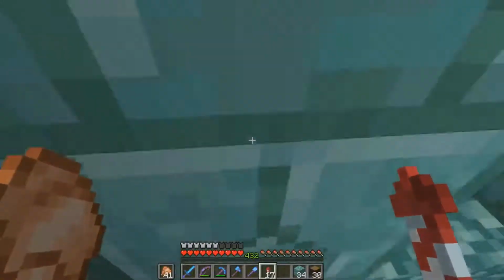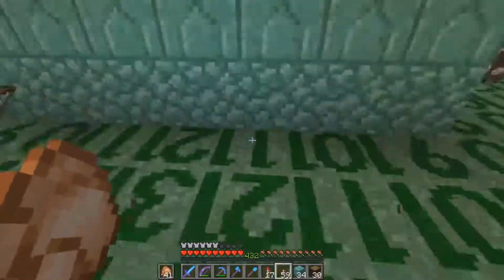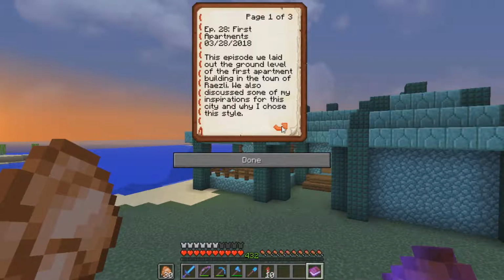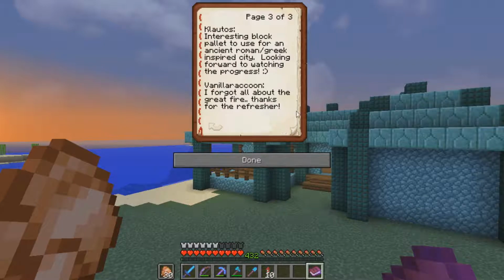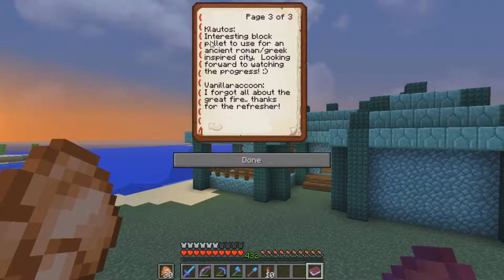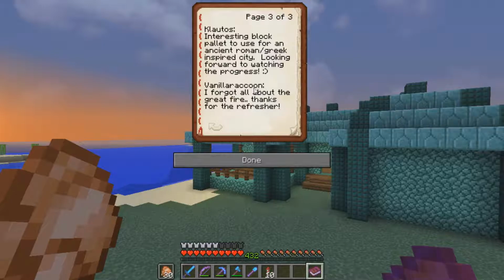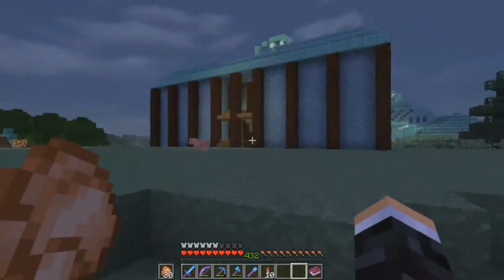BrownieLand - Minecraft 1.12.2 - Domus Town Houses (Ep. 29)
BrownieLand is my First Attempt at a Survival Single Player Let's Play series beginning in Minecraft 1.12 Pre-release 2. This is a series where we will be doing a lot of building that is for decoration purposes and some that can be used like mob grinders and other stuff like that. I will be featuring any Patrons and Twitch Subs in the world as well as my favorite comment from the previous video! Make sure to comment to hopefully get into the History of BrownieLand! I will be offering regular World Downloads for you, my viewers to have a look around and build in with me! Welcome to BrownieLand! Grab some Brownies, a Tall glass of Milk, and enjoy the ride with me!

My Intro and Outro song is titled BrownieBits by Tyler Sesko.

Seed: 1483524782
Dungeon Rate: 75
Water Lake Rate: 40